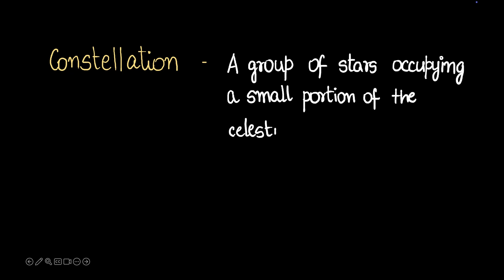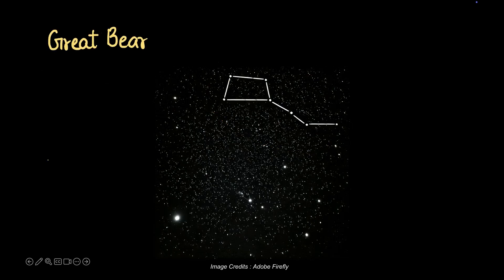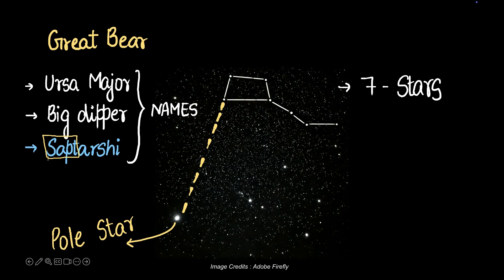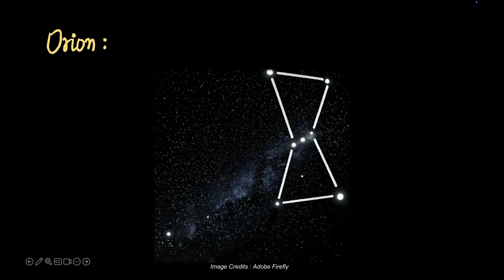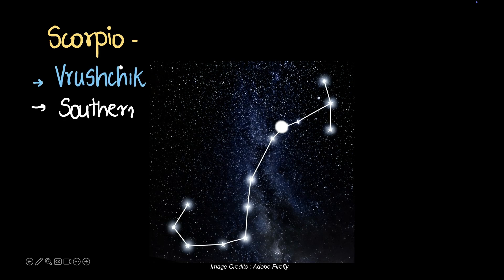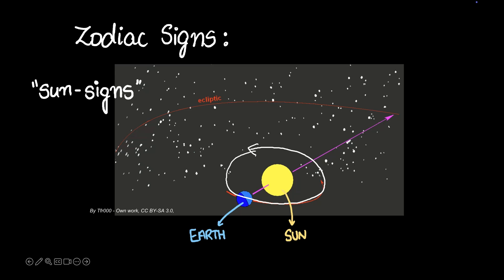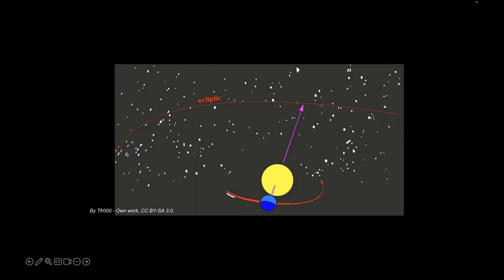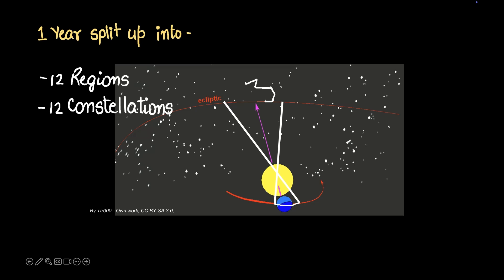Constellations | In the world of Stars | Middle School | Science | Khan Academy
Description: Explore constellations like Great Bear, Orion, Scorpio, and Cassiopeia, and learn how they connect to sun signs in this fun and easy-to-follow middle school astronomy video!

Timestamps:
0:00 Intro
0:36 Great Bear
2:00 Cassiopeia
2:32 Orion
2:57 Scorpio
3:30 Zodiac Signs